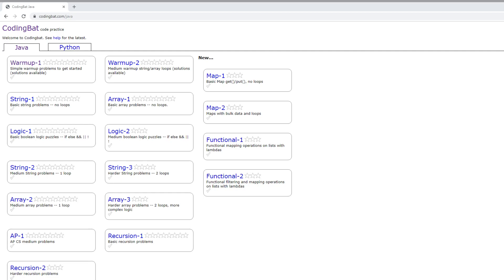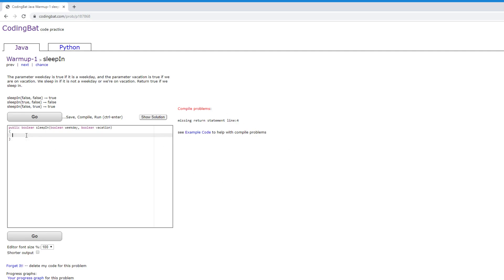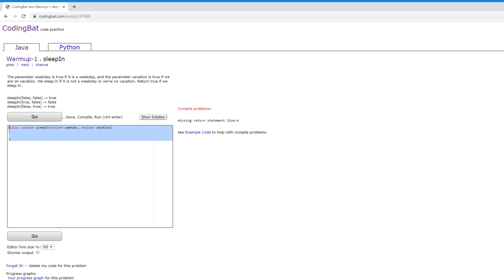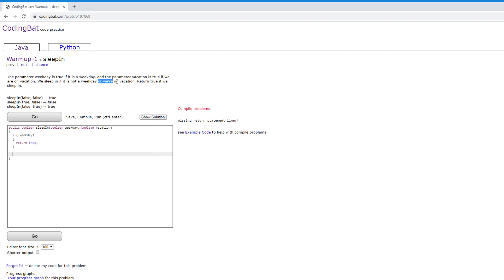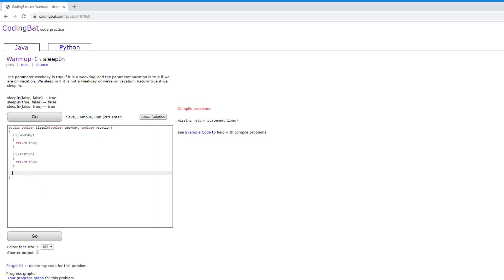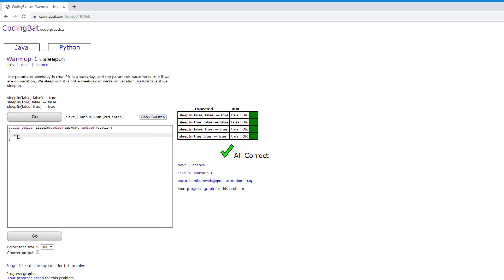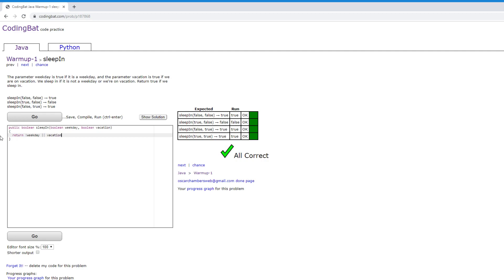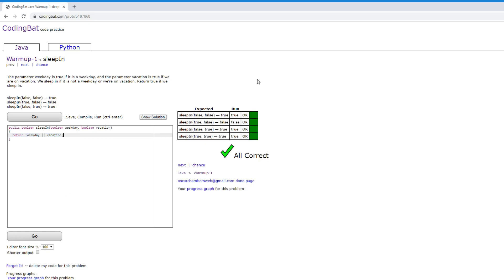Coding Practice - Beginner Programming Problems in Java #1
Ever wanted to improve your programming skills. Now you can. Whether you are a beginner at programming, or a coding pro, everyone can use some practice.

Make sure you leave your solutions in the comments so I can have a look. :)